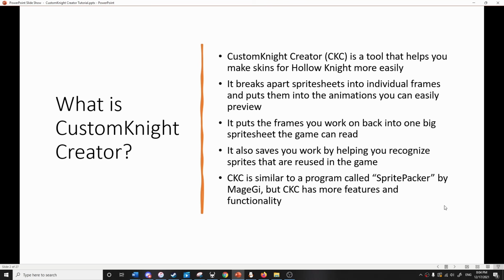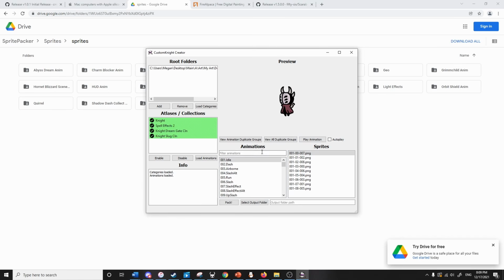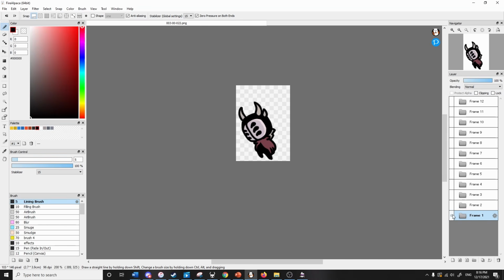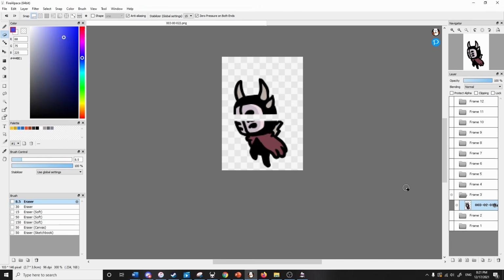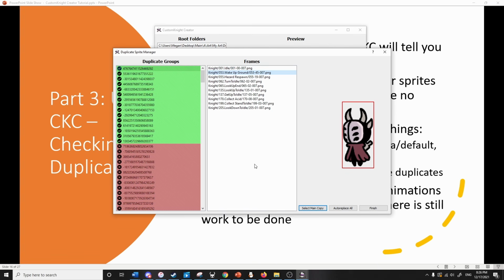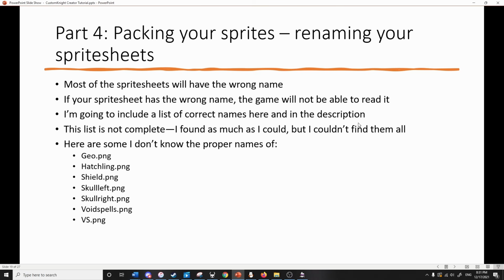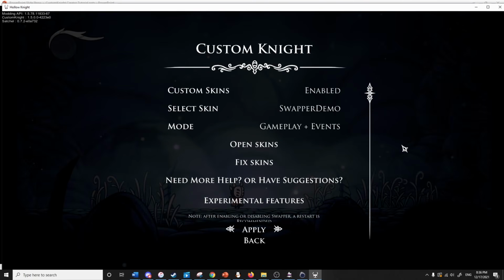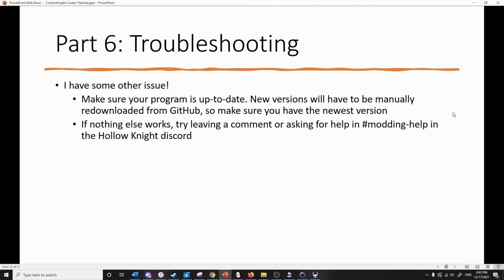(NEW) CustomKnight Creator Tutorial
I tried to record this maybe a dozen times and this was the shortest I could get it.

CORRECT SPRITESHEET NAMES:
Knight.png is correct and doesn’t need to be renamed
Quirrel.png is correct and doesn’t need to be renamed

I am not sure about the following spritesheet names:
Geo.png
Hatchling.png
Shield.png
Skullleft.png
Skullright.png
Voidspells.png
VS.png

TIMESTAMPS:
0:00 Introduction
2:13 Installing CustomKnight Creator
8:01 Editing sprites
16:56 Previewing your animations
18:03 Checking for duplicates
25:14 Packing sprites
28:09 Downloading CustomKnight
30:03 Previewing your skin in Hollow Knight
33:50 Troubleshooting